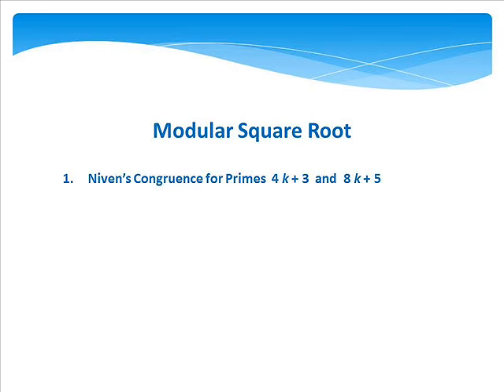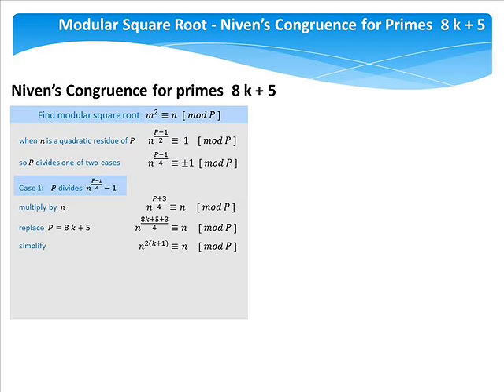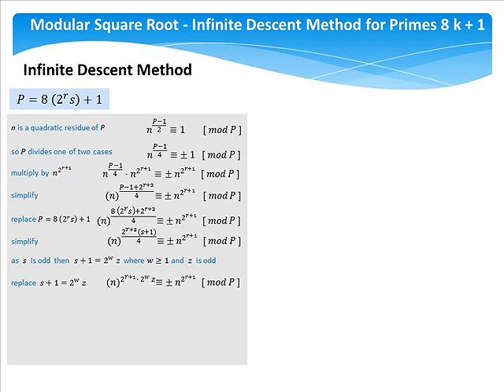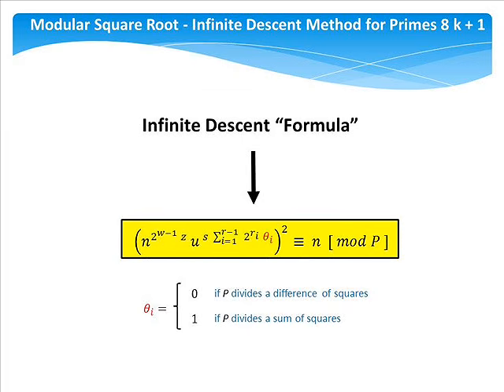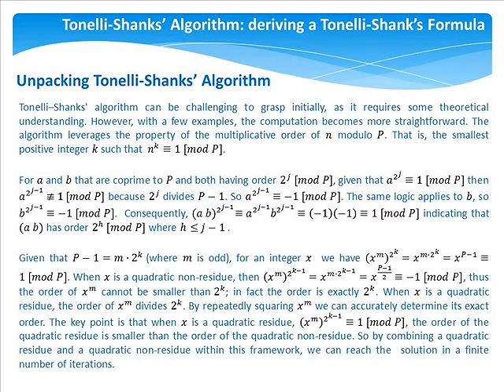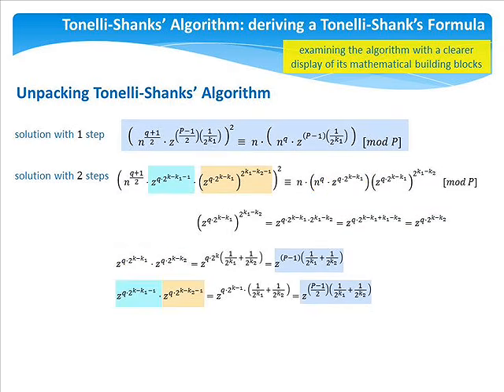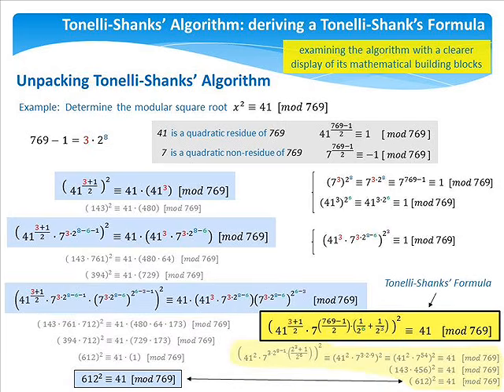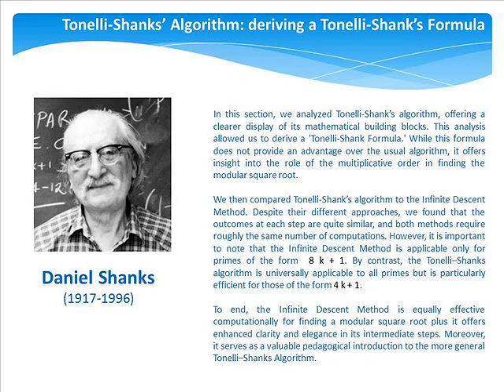Modular Square Root with prime modulus by Infinite Descent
This video revisits the topic of modular square roots with a prime modulus, offering a deeper analysis of the Tonelli-Shanks algorithm and a clearer breakdown of its mathematical building blocks, leading to the derivation of an "Infinite Descent Formula" and a “Tonelli-Shanks Formula.” It concludes by comparing this approach to the Infinite Descent Method.

00:53  Niven's Congruence for primes 4k+3 and 8k+5
06:00  An Infinite Descent method for primes 8k+1
11:52  Tonelli-Shanks' Algorithmn: deriving a Tonelli-Shanks' Formula